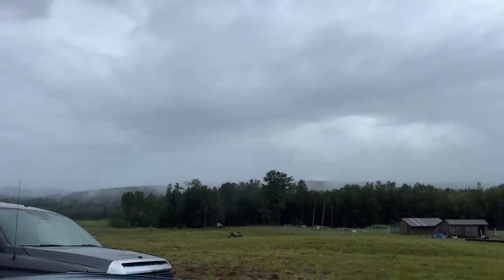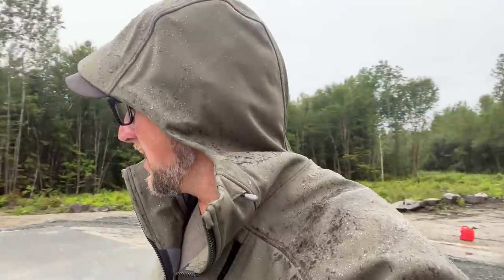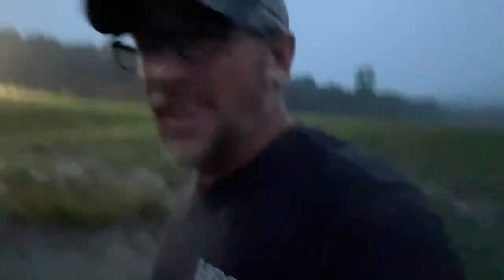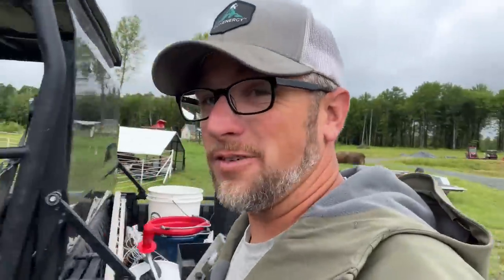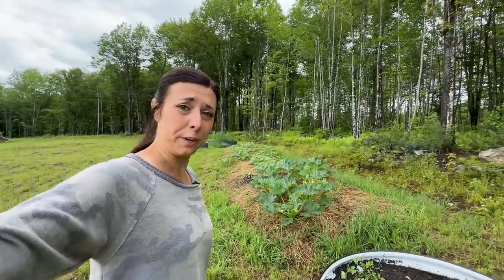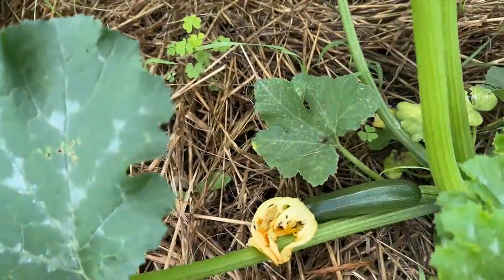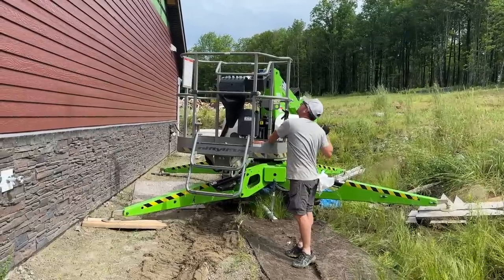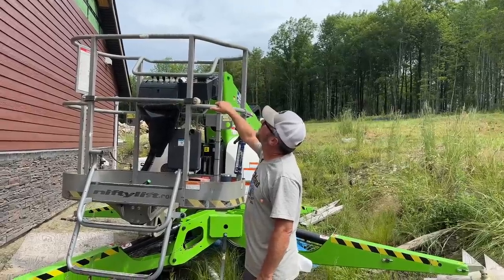MY $2500 MISTAKE...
About us ~

We are Modern Homesteaders that purchased a large piece of Raw Land with the Dreams of turning it into our Off-Grid Dream Property. Follow along with us as we Construct our own home, Build our Farm, Grow and Raise our own Food, and So much more. We hope our Adventure captivates you & Inspires you to pursue your own Dreams.

Off Grid Living, Building, DIY, Husband & Wife Team, Homesteading, Farming, Raising Our Own Food, Stewarding Our Land, Outdoor Adventures and More!

Lumnah Acres